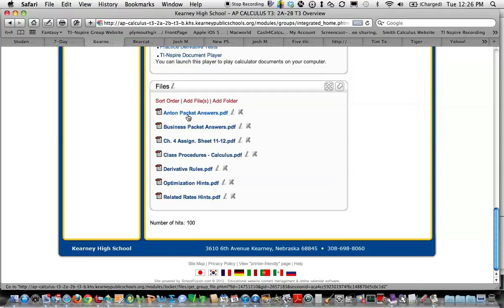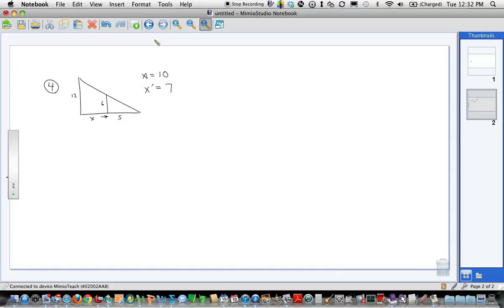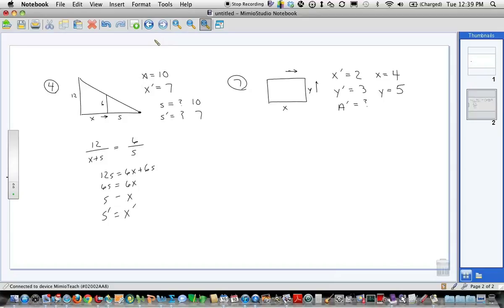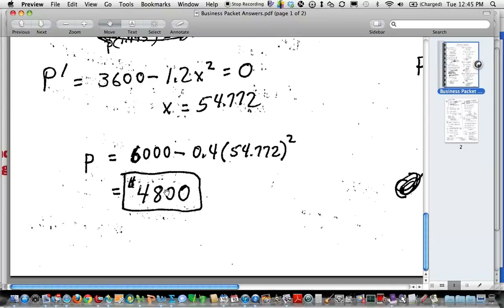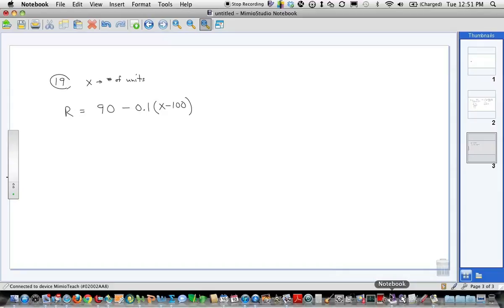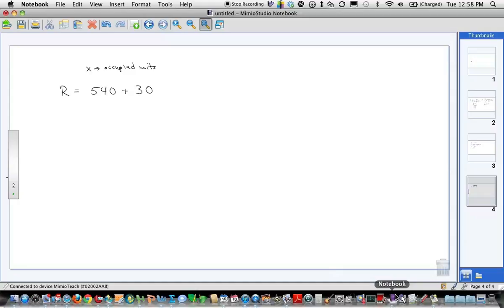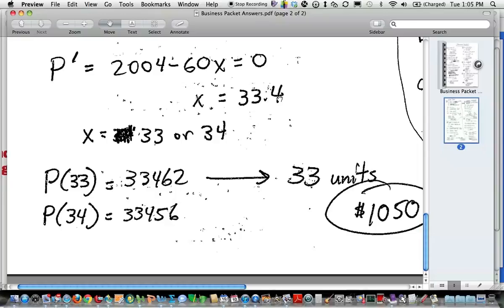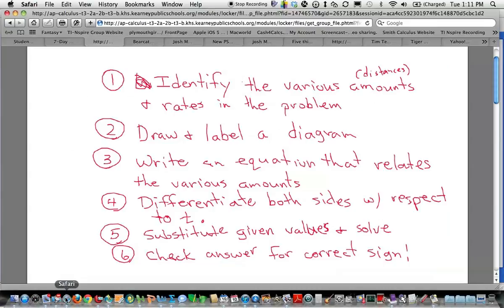Jan. 10 Class Video